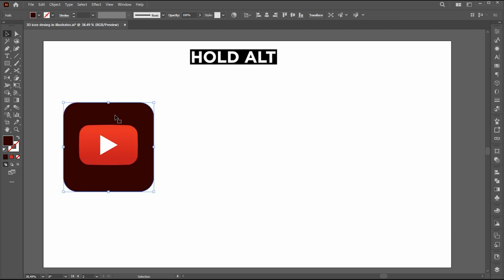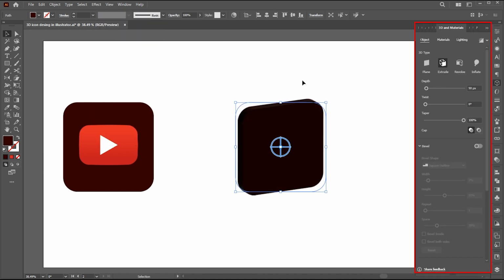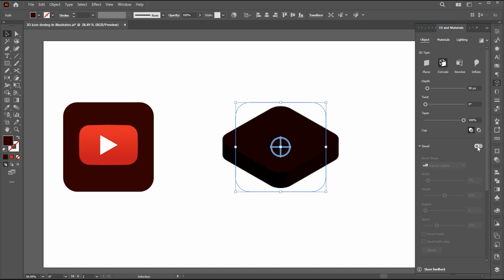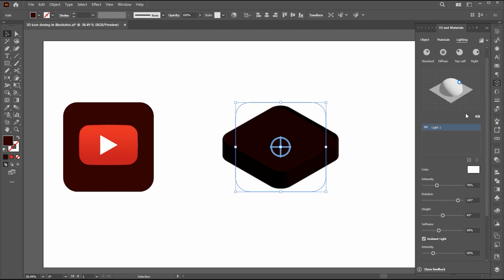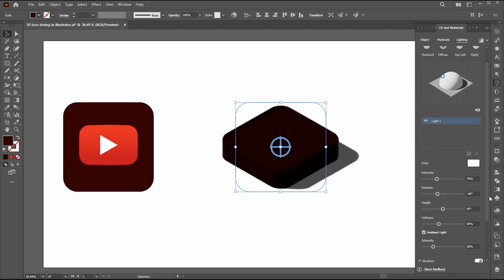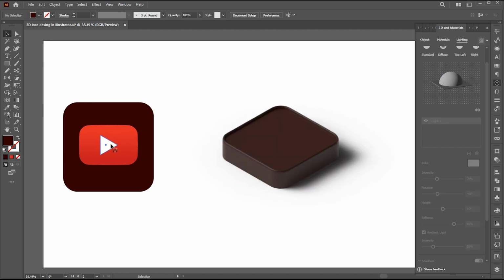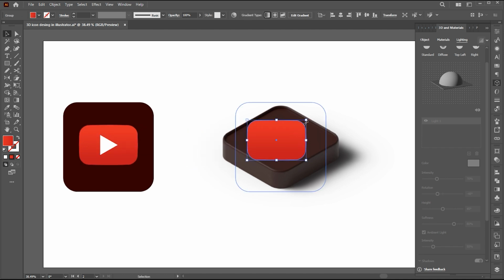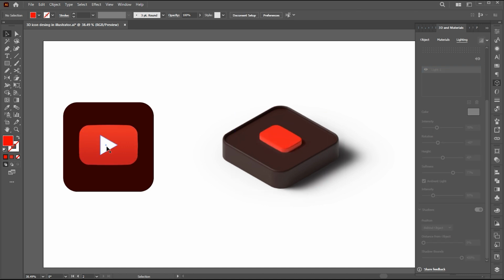Convert Flat Icons Into 3D Icons | 3D and materials | Adobe Illustrator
Hi everyone,
In this video, I will teach you how to Convert Flat Icons Into 3D Icons | 3D and materials | Adobe Illustrator | Learn Creative.

Keep learning..!

illustrator tutorial,
adobe illustrator,
learn creative

Learn Creative